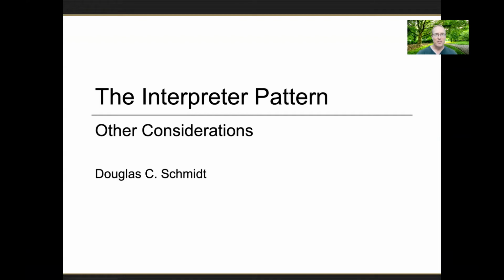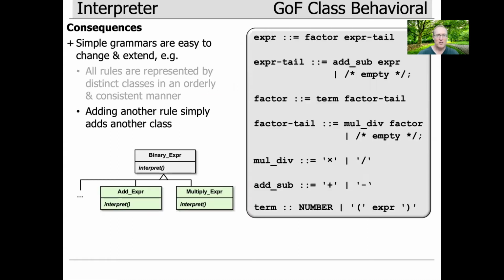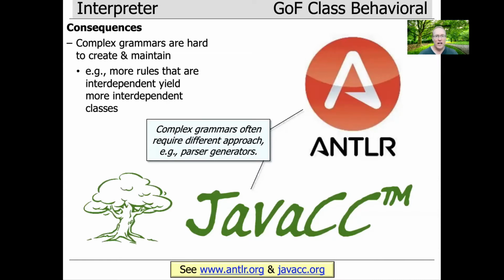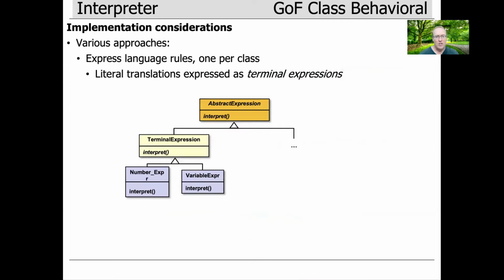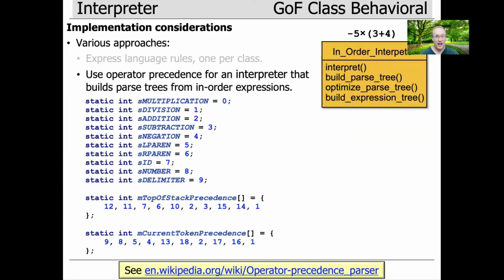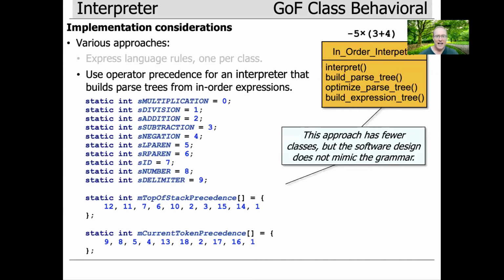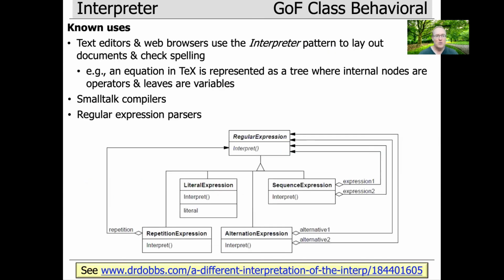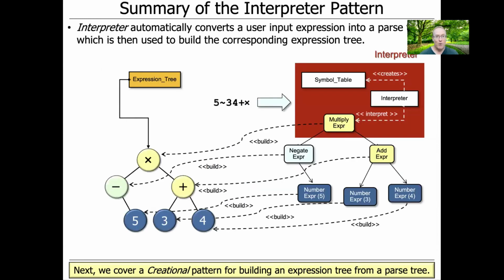The Interpreter Pattern (Part 4)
This video discusses the pros/cons, implementation considerations, and known uses of the Interpreter pattern.